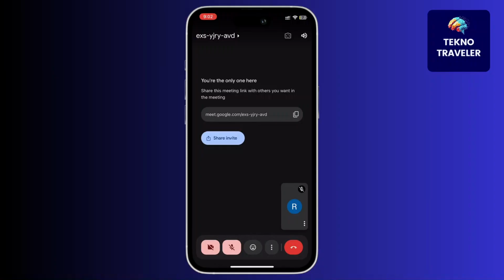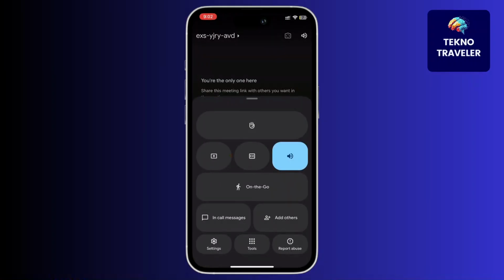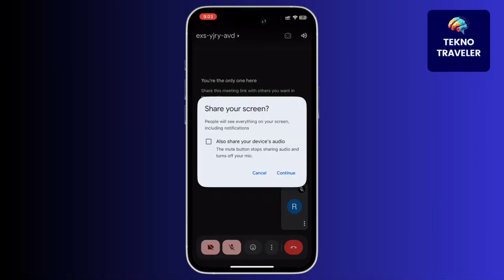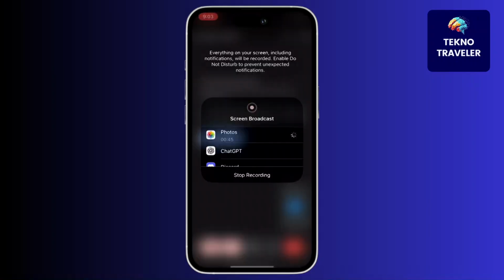How to Share Screen on Google Meet in Mobile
Welcome to our easy step-by-step tutorial on "How to Share Screen on Google Meet in Mobile"!
If you want to present your phone screen during a Google Meet video call, this video will show you how to share your screen quickly and effortlessly on Android and iOS devices. Learn how to enable screen sharing, navigate the Google Meet app, and share presentations, apps, or anything from your mobile device. Perfect for remote meetings, online classes, or presentations on the go!

What you'll learn:

How to share your screen in Google Meet on Android phones

How to share your screen in Google Meet on iPhones and iPads

Tips to ensure smooth screen sharing during meetings

How to stop sharing your screen safely

Troubleshooting common screen sharing issues on mobile